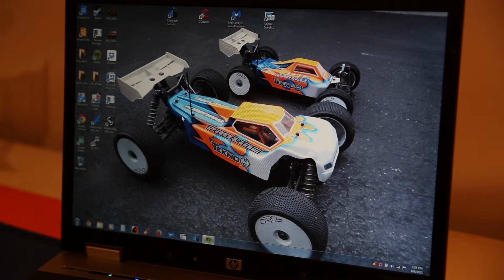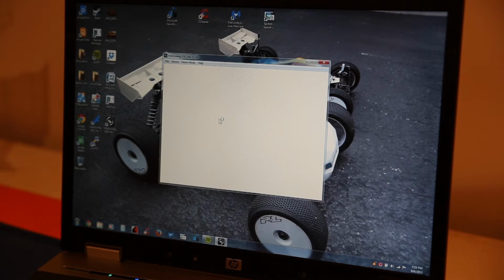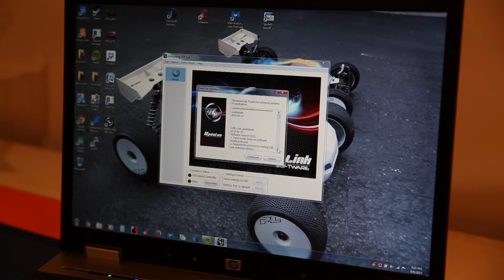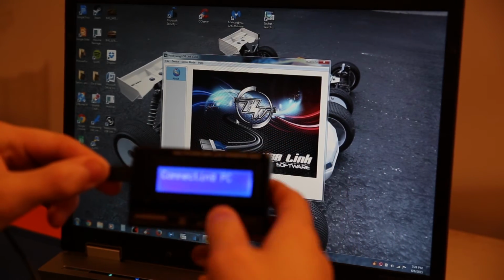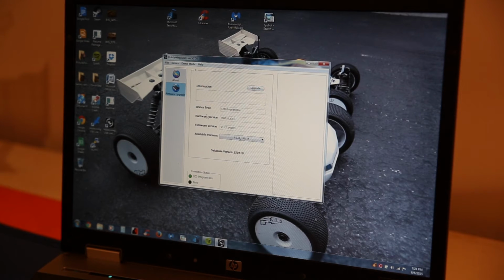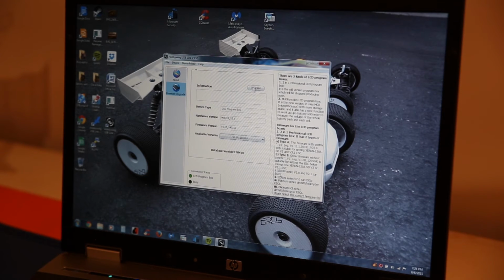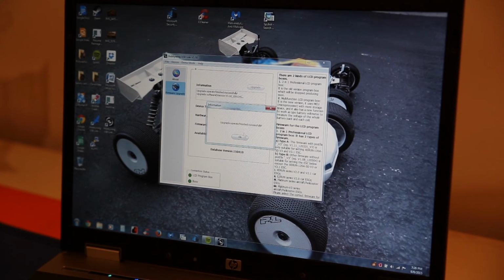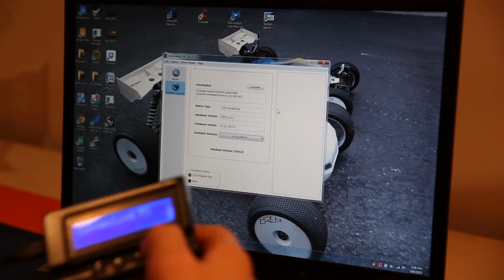How To: Update Firmware in Hobbywing LCD Programming Box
How to video illustrating the correct way to update the firmware of your LCD Programming Box. Courtesy of Andrew Boston of Dialed Photography.

Find all the great Hobbywing products from: Falconsekido.com